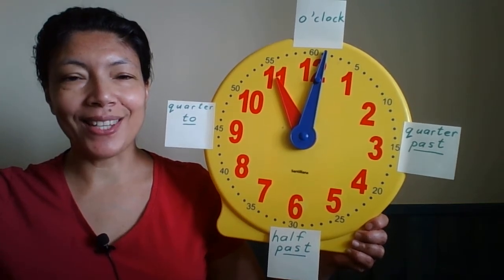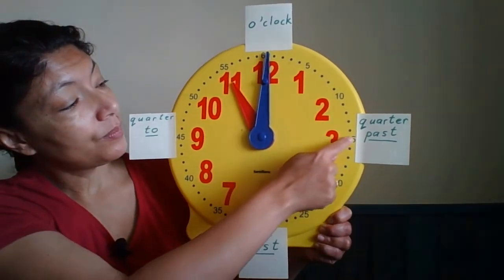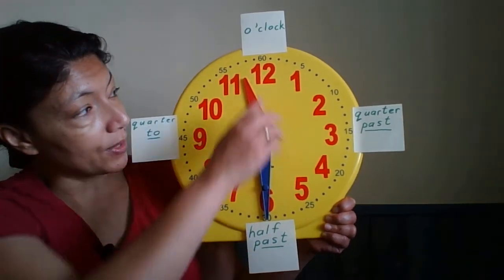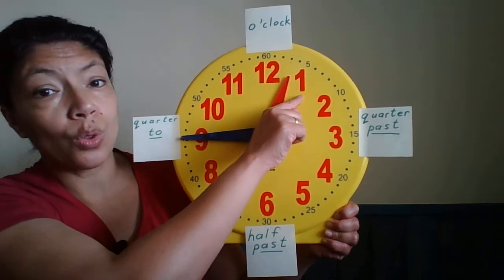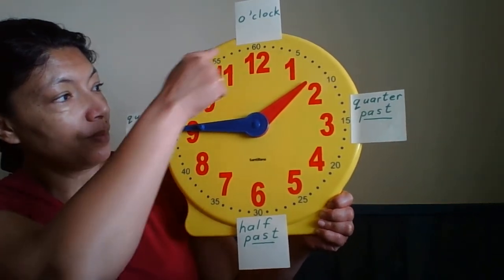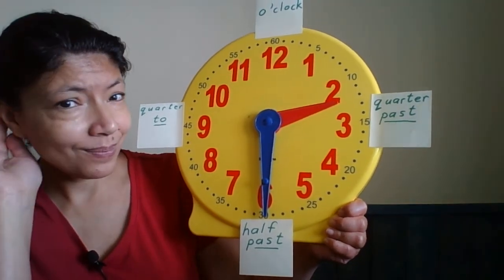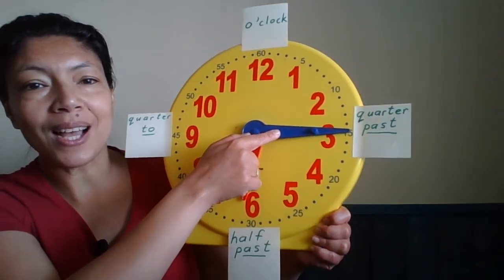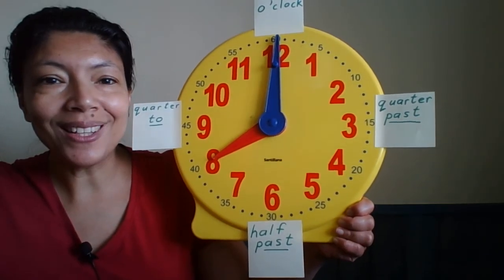TELLING TIME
Learning to tell time: o'clock, quarter past, half past, quarter to